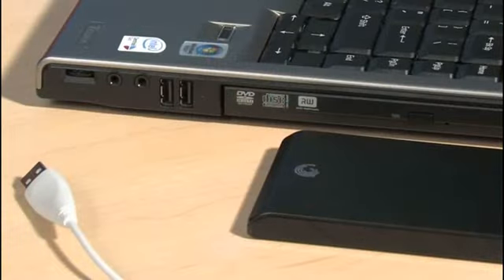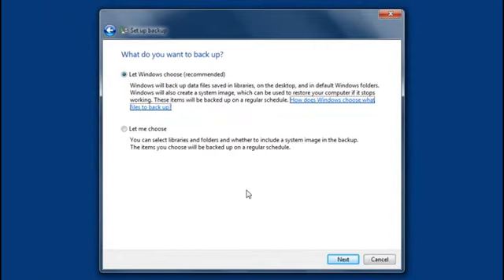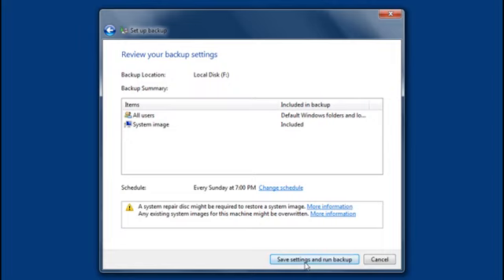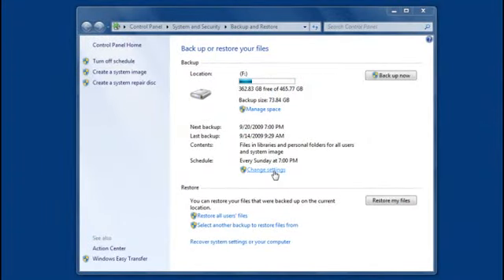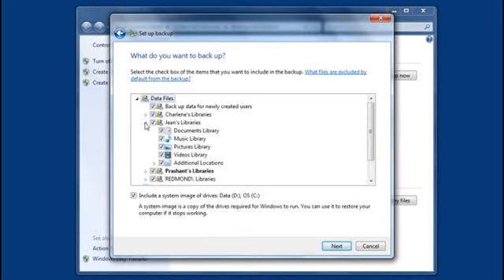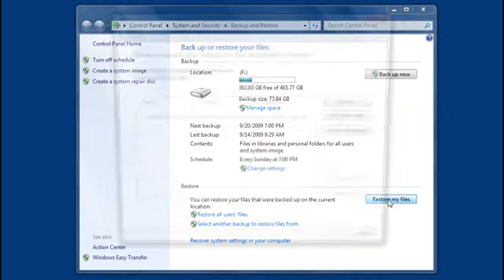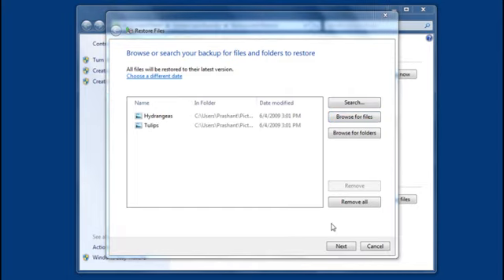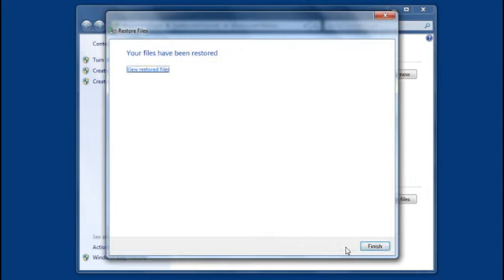Windows 7 - Backup and Restore